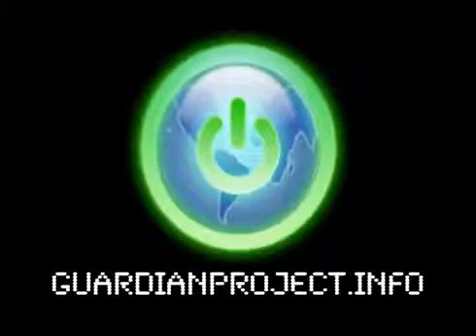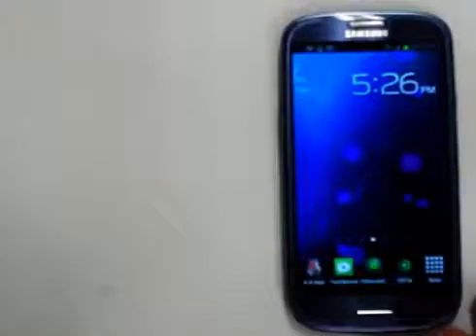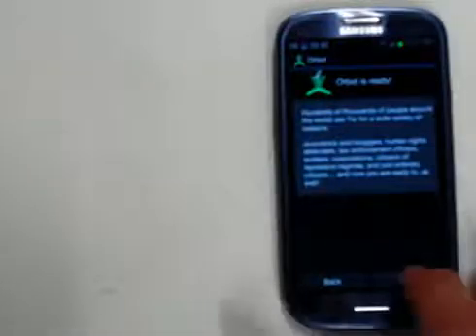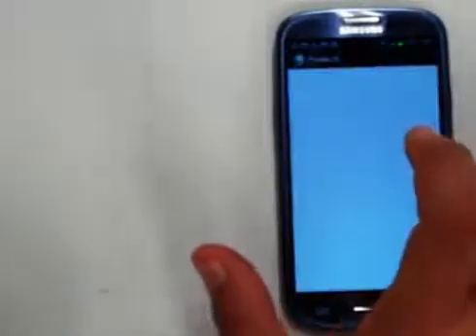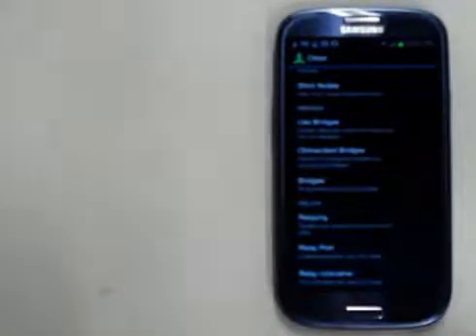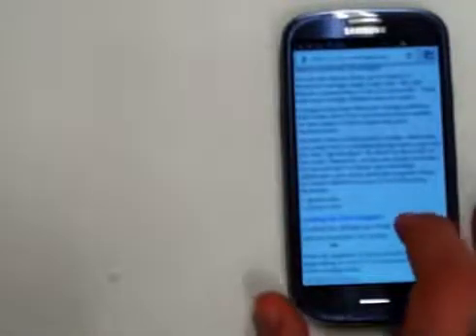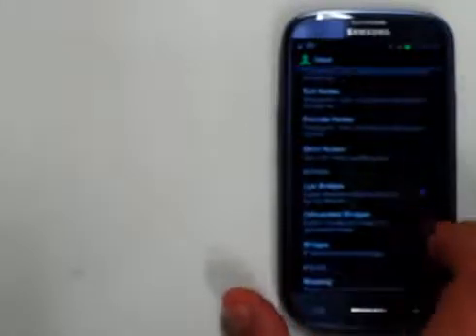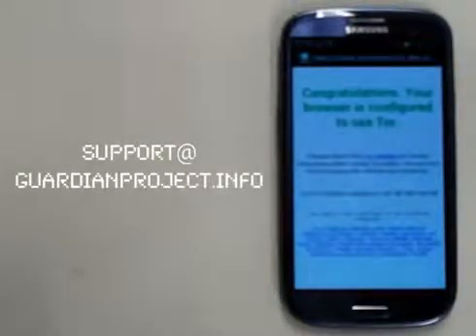شرح استخدام المتصفح Orweb للدخول على الانترنت عبر الهاتف 2014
شرح قوى وسهل للغاية لطريقة استخدام المتصفح السريع Orweb على الهاتف الاندرويد وكيفية الاستفادة منه.

نرجو اشتراكك على قناتنا المتواضعة كى يصلك كل ما هو جديد